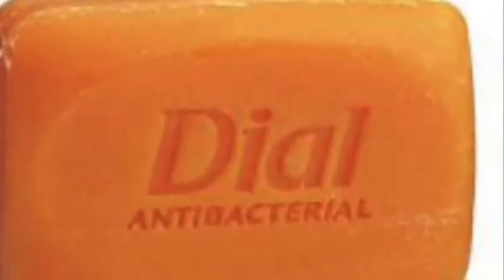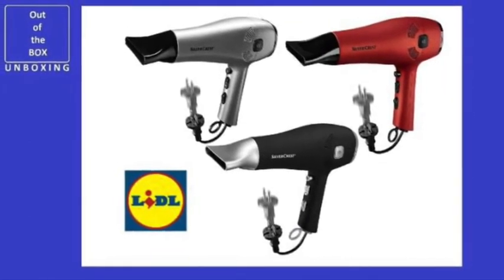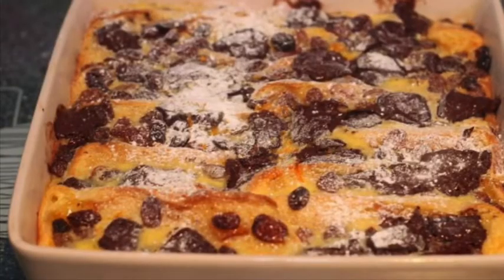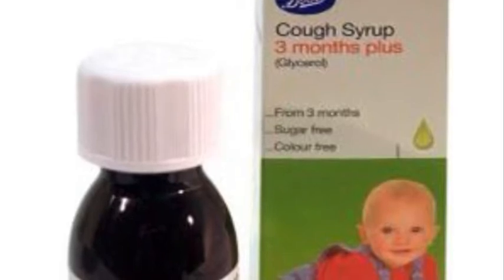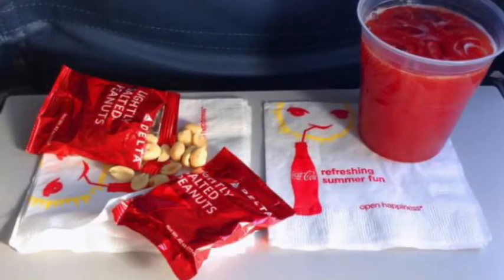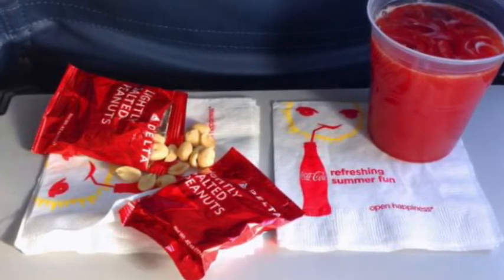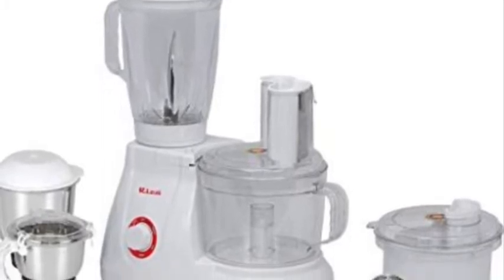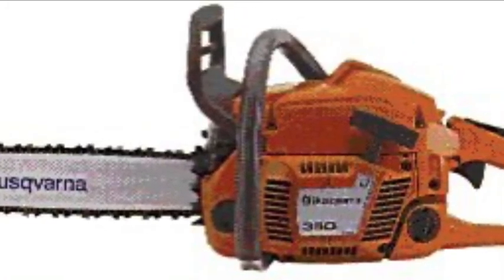Top Ten Dumbest Product Labels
A list of the ten dumbest instructions/warnings printed on a product’s packaging.